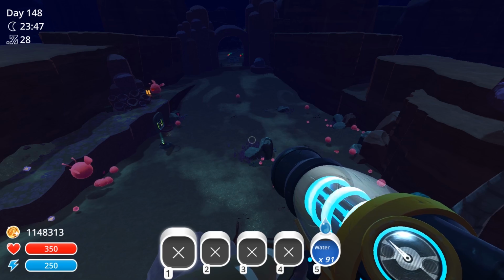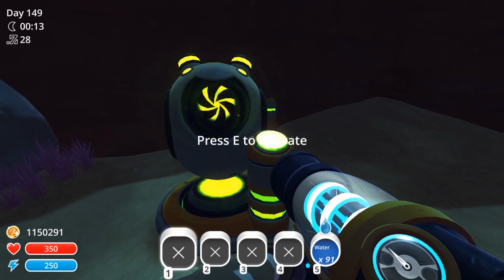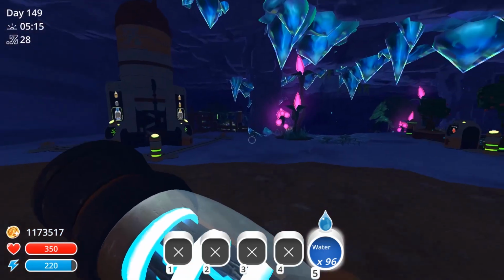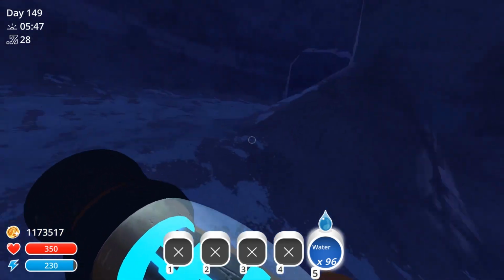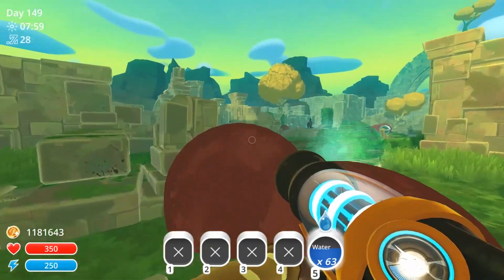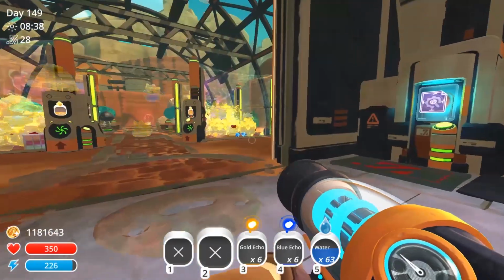How to prepare for Victor's update for Slime Rancher!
in this video I explain how I'm preparing for Victor's update for Slime Rancher! I also give a small tour of my Ranch layout!

All information on Viktor's Experimental Update! Slime Rancher patch V1.4.0

All info on the Secret Style Pack - Slime Rancher cosmetic DLC